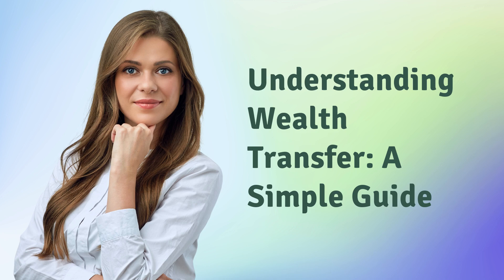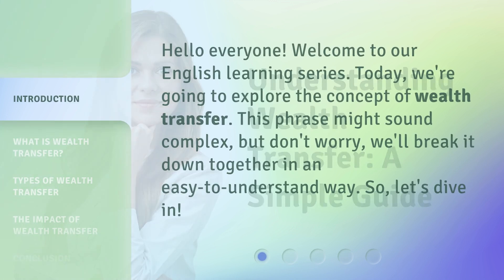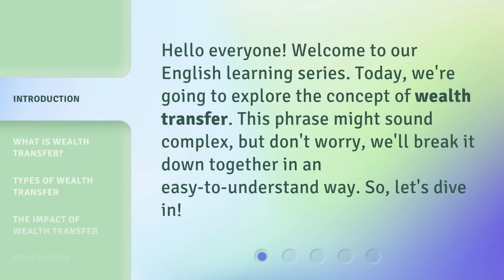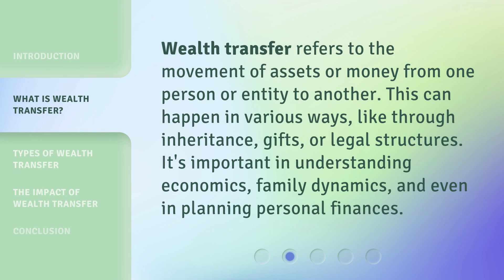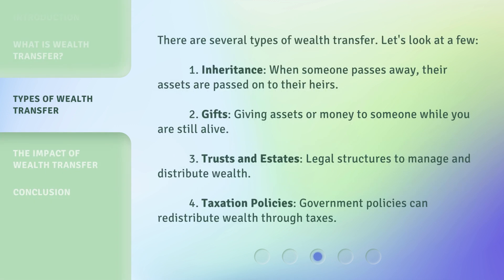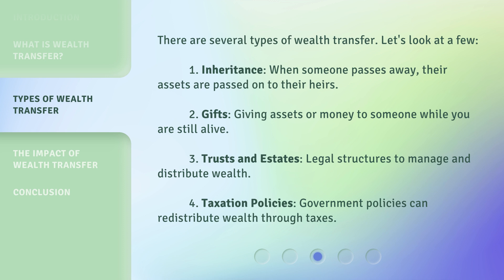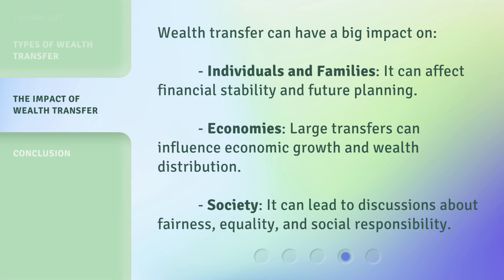Understanding Wealth Transfer: A Simple Guide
Cracking the Code: A Simple Guide to Wealth Transfer • Discover the secrets of wealth transfer and gain valuable insights in this concise and captivating guide. Uncover the strategies and principles that will empower you to navigate the complex world of wealth transfer with ease.

00:00 • Introduction - Understanding Wealth Transfer: A Simple Guide
00:27 • What is Wealth Transfer?
00:50 • Types of Wealth Transfer
01:22 • The Impact of Wealth Transfer